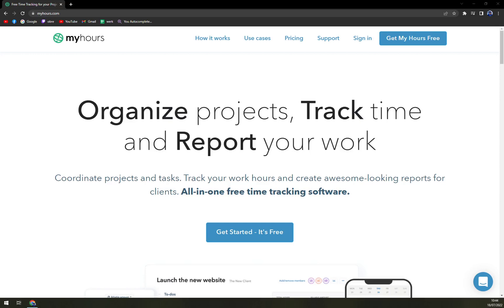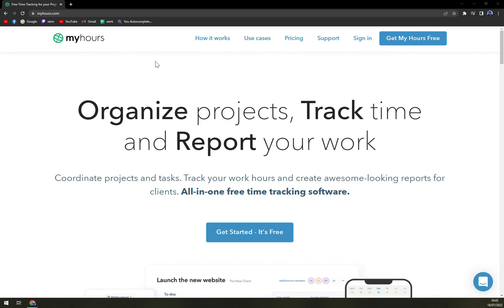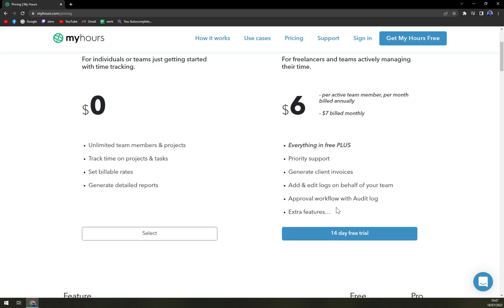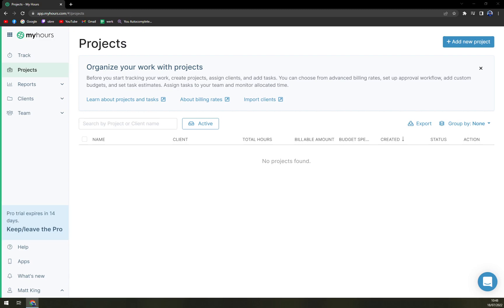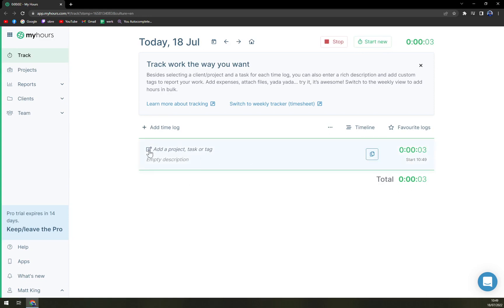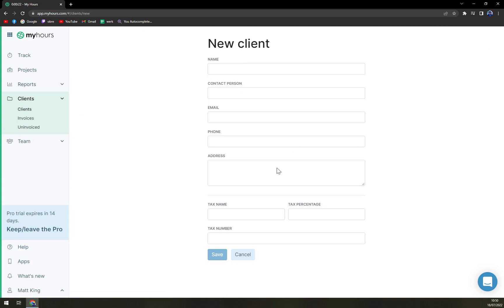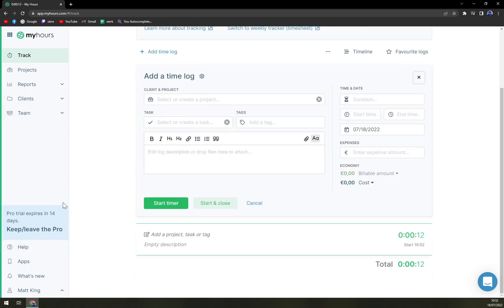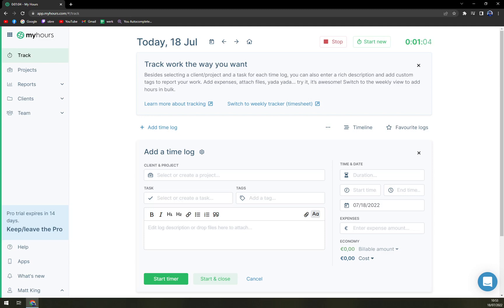How to Use MyHours - Beginners Guide 2022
In this video you will learn How to Use MyHours - Beginners Guide

GET AMAZING FREE Tools For Your Youtube Channel To Get More Views:
Tubebuddy (For GROWTH on Youtube):